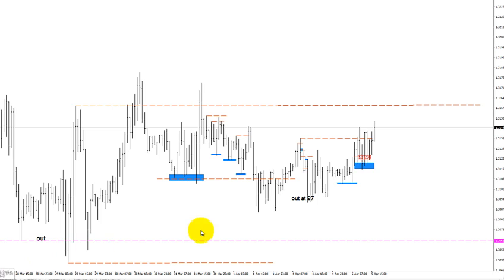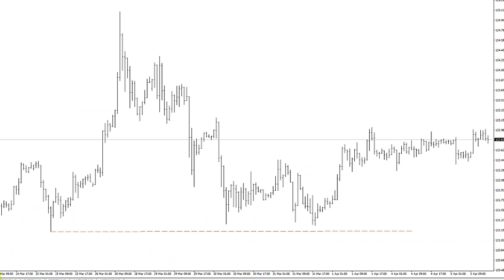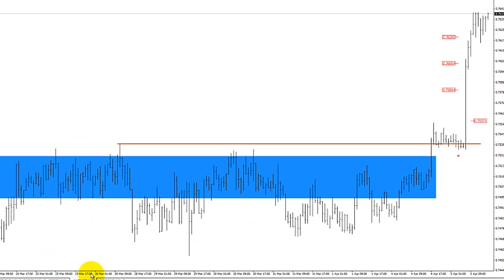More Than 100 PIPS PROFIT TODAY SO FAR TRADING FOREX April 5 Trade Copier Performance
connect your MT4 account now to the trade copier service and you'll get trades like this automatically in your account